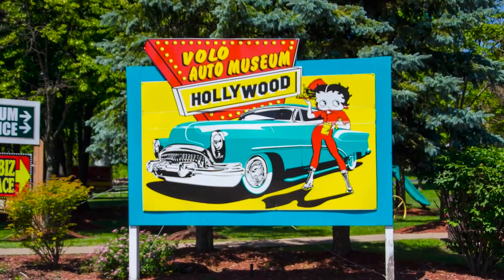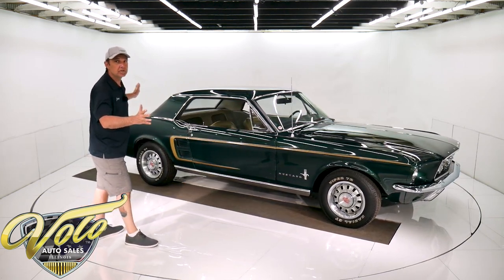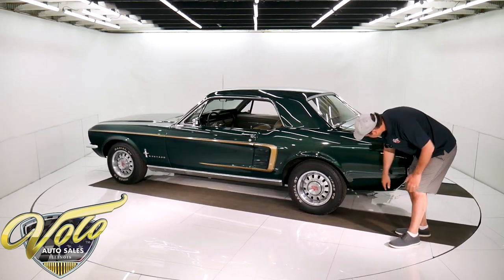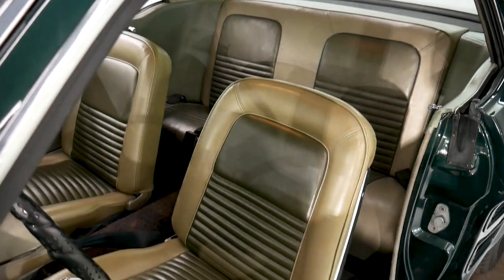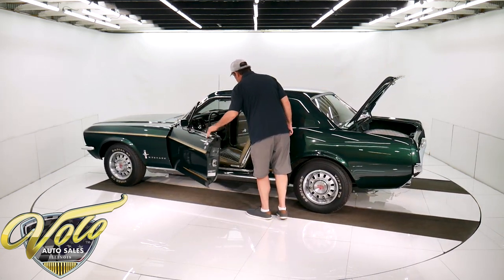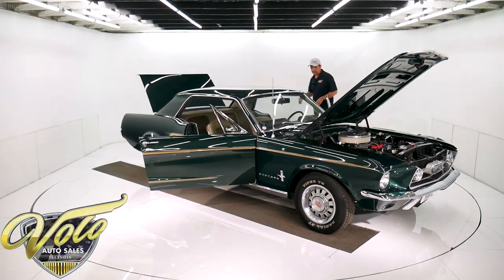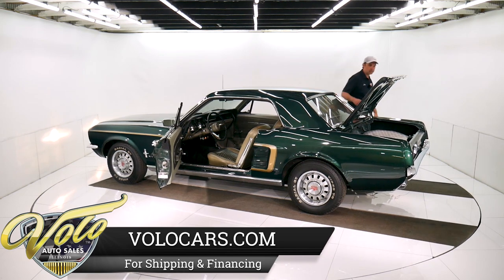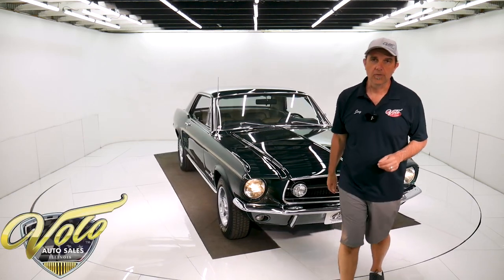1967 Ford Mustang for sale at Volo Auto Museum (V19003)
Ready for the car shows and for cruising!

EXTERIOR: It had a professional body and paint restoration. The fit and finish is excellent. The body is super straight, fits really square and flush. I see my reflection from every angle like a mirror. Smooth right along too the bottom, no bubbles. The metal flake is laid out smoothly and the clear coat is deep looking. The gold C-stripes really adds some pop. It also features GT fog lamps, GT wheels and GT exhaust tips through the valance. Has a remote mirror as well. The door jambs are painted nicely, weather strips and window seals were replaced. Chrome is overall straight and shiny.

INTERIOR: Very good condition. Front seats have been reupholstered, the back seat is excellent original. Door panels are good original. Carpet is excellent but a little faded on the hump. It has the pony floor mats. The dash area actually area looks to be in really good shape. It still has it's original AM radio. Down below the dash is a modern gauge cluster. It has original seat belts front and back. Overhead the headliner and visors look like they're probably new.

ENGINE COMPARTMENT: It has a 302 with mild performance build. It has Crane cam, Edelbrock aluminum intake, Holley 4 barrel carb with electric choke and an MSD electronic ignition system. It's dressed up with some finned Edelbrock air cleaner and valve covers. Components look good- radiator shroud, hoses, washer bag is hooked up to the squirters. Nice clean metal is painted semi-gloss black, bottom of the hood is painted gloss green. The buck tag is still attached.